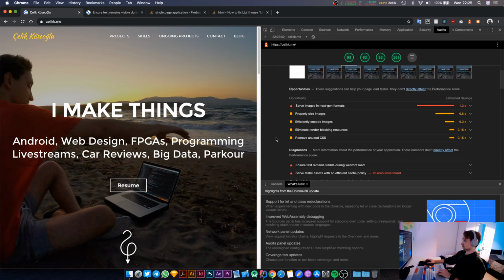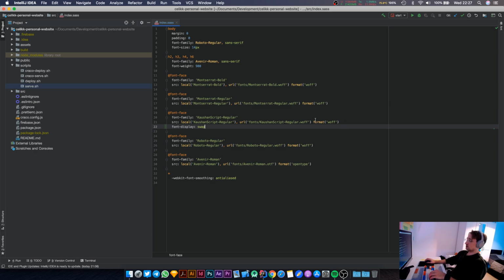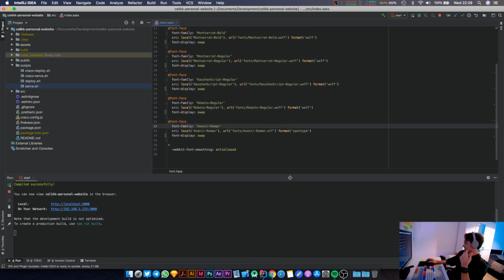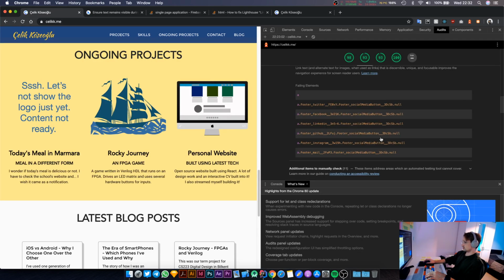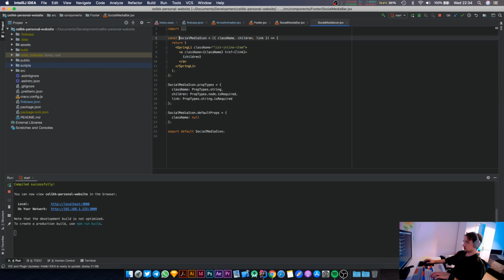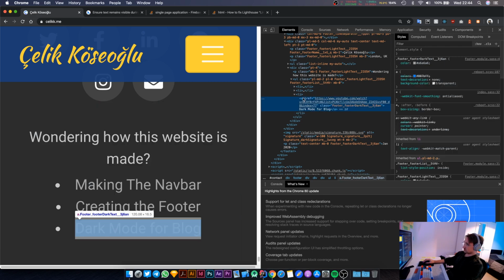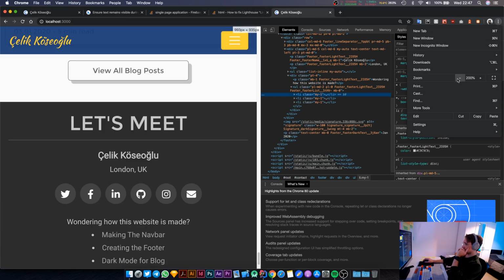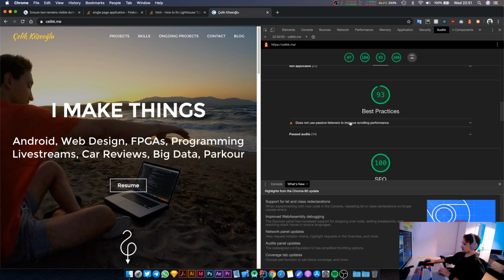Personal Website with React - Fixing Lighthouse Accessibility Issues and Setting Cache Policy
In this video, I work on some issues that Lighthouse detected on my website. First, we define a cache policy for static content, then we continue with fixing some accessibility problems.